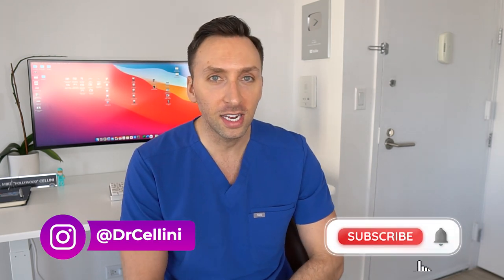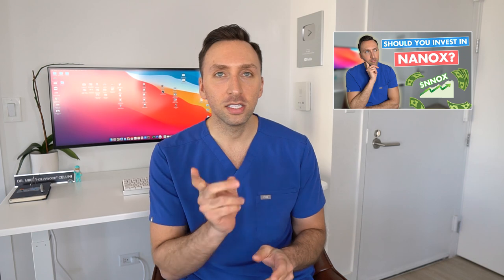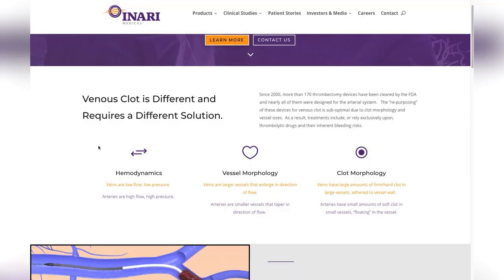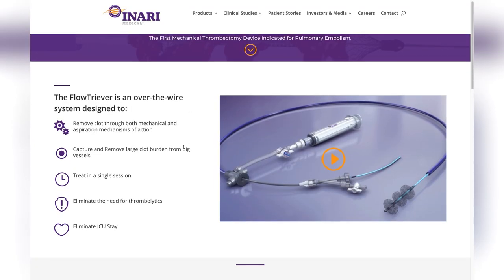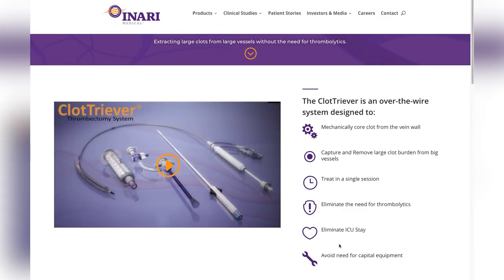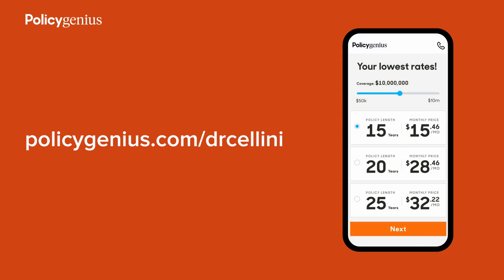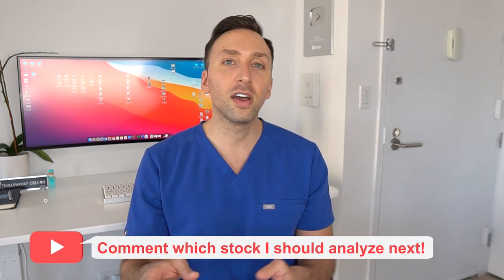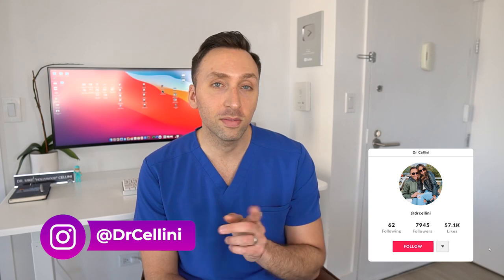DOCTOR Analysis - Should You invest in INARI ?? ($NARI)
Investing in the stock market is something I've been interested in for a VERY long time.  I've casually mentioned it on a few of my videos, but it's not until recently when I've decided to maybe start doing videos on some of the companies I'm already researching.  If I'm already doing the research, I might as well share it with the rest of the world because it may help you all as well!  After all, I am in a unique position, as a physician, being able to see a different (medical) side of these companies.  I can understand some of the products and technology because I ACTUALLY use them on a daily basis.  I also have been reading research papers and journal articles for years and am VERY used to being able to read them and break them down and simplify them.

My goal of this video is to potentially start analyzing more stocks and evaluating more companies in the medical/pharmaceutical/biotech space and ultimately see if they are worth investing in. in my opinion :)

1:27    -  What is INARI?
2:25    -  What Products/Technology does INARI Offer?
7:16    -  What I Think about INARI?
11:43  -  Will I Invest in INARI? $NARI